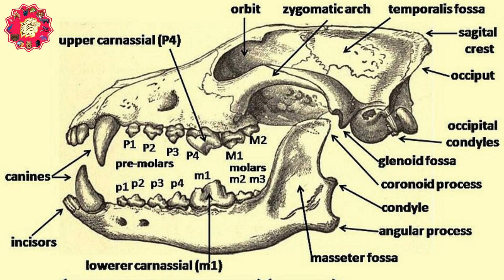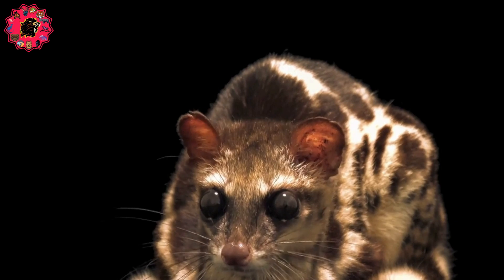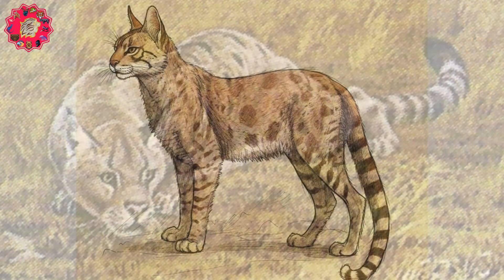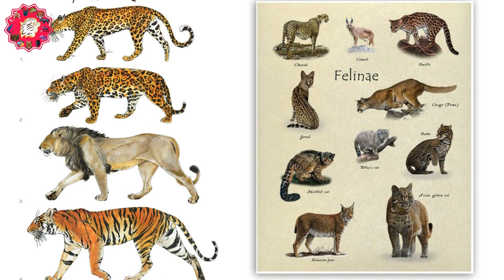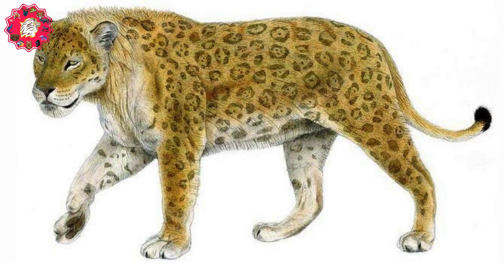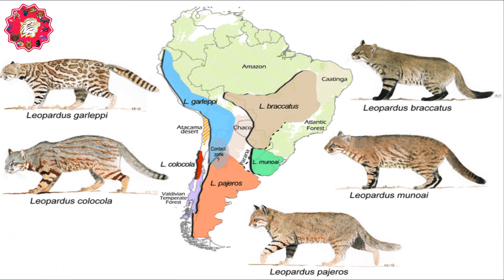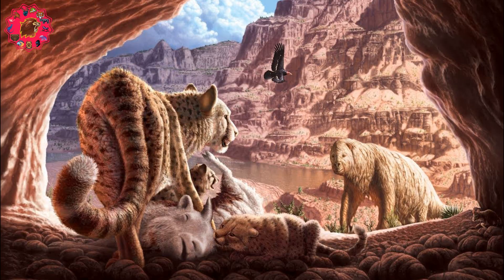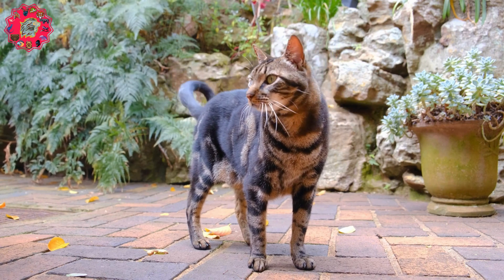cat evolution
The Evolution of Cats
The pantherlike ancestor to the cat family first appeared in Southeast Asia, about 10.8 million years ago. Prior to the use of DNA studies in cats, it was difficult to trace the Felidae family history, because feline fossils are rare, and difficult to tell apart.

In 1997, Warren E. Johnson and Stephen J. O’Brien performed DNA analyses of 37 living cat species, which allowed them to divide today’s cats into 8 lineages.

The great roaring cats (lions, leopards, jaguars, tigers) were the first to branch off, about 6.4 million years ago. The ancestor of modern domestic cats was the last to appear, about 3.4 million years ago. A small wildcat species was first domesticated in the Near East 8,000 to 10,000 years ago.

As sea levels rose and fell, cats migrated to new continents and developed new species. It is estimated that cats migrated to North America from Asia across the Bering land bridge connecting Siberia and Alaska about 9 million years ago. Later, several American cat lineages returned to Asia. With each migration, the cats evolved further and changed into an ever-growing array of sizes and types of felines. Based on the DNA and fossil evidence, the Johnnson-O’Brien team was able to demonstrate a series of at least 10 intercontinental migrations of cats over the past 10 million years, in which cat were able to colonize the world.

00:00:00 Cats: Masters of Evolution and Adaptation
00:00:42 Origins and Evolution of Carnivora
00:01:22 Caniformia and Feliformia
00:02:03 Early Feliforms
00:02:35 Feliformia: Families and Ancestors
00:03:19 The Cat Gap
00:04:32 End of the Cat Gap and Evolution of Felidae
00:05:12 Saber-Toothed Cats and Other Extinct Groups
00:05:49 Evolution of Felidae
00:06:30 Pantherinae and Felinae
00:07:05 Panthera: The Big Cats
00:07:57 Differences in Panthera
00:08:23 Felinae: The Purring Cats
00:08:57 Catopuma and Pardofelis Lineages
00:09:27 Caracal and Serval Lineages
00:09:56 South American Cats
00:10:42 Lynx Lineage
00:11:13 Puma and Cheetah Lineages
00:12:18 Smallest Wild Cats
00:12:50 Felis Lineage and Domestication
00:13:42 Human-Cat Relationship
00:14:25 Conclusion
00:14:56 Additional Note